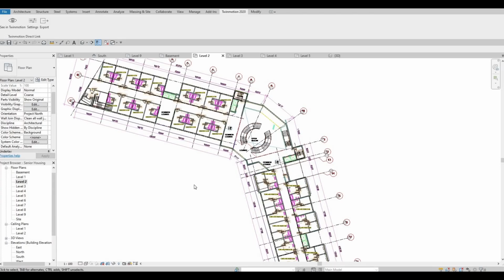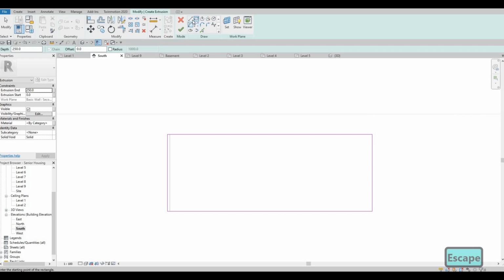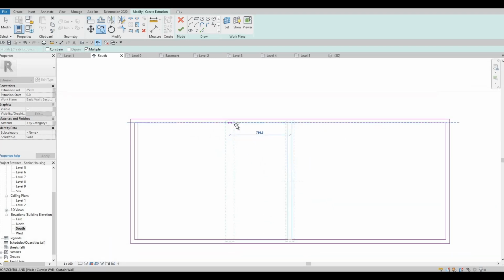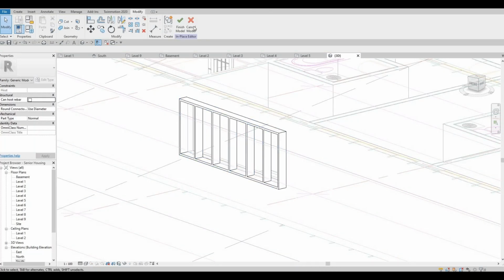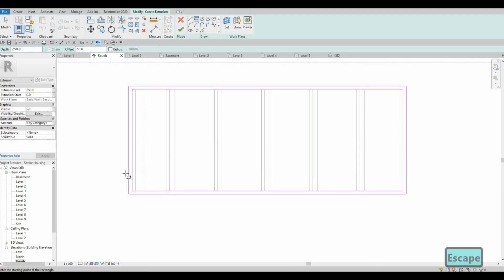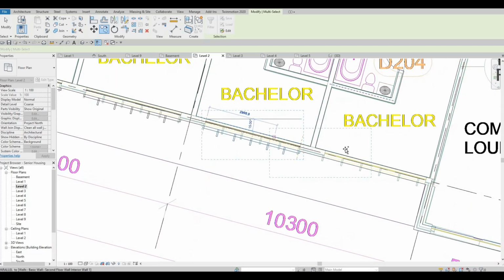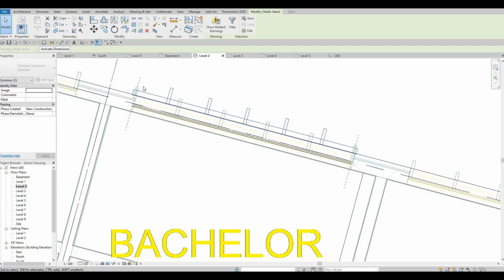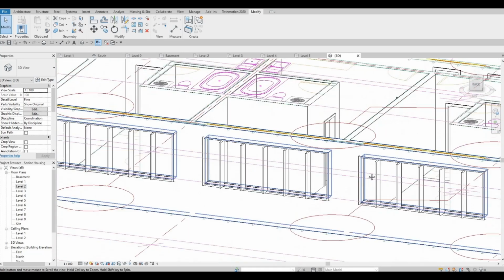Senior Housing | Part 6 | Complete Step By Step Project | Revit Tutorial